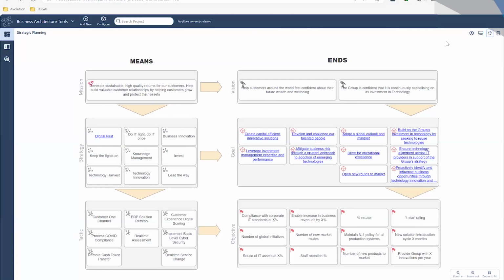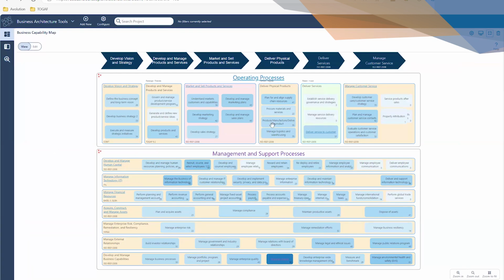Business Architecture Explained: A Practical Guide For Enterprise Architects (90 Second Overview)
How can architects use architecture frameworks and tools, identify key stakeholders and develop roadmaps to construct their business architecture?

Expect to learn:
Which two models every business architect should be using
How to select an appropriate business architecture framework
How to set up and present business architecture views and content
How to link business architecture to technology architecture